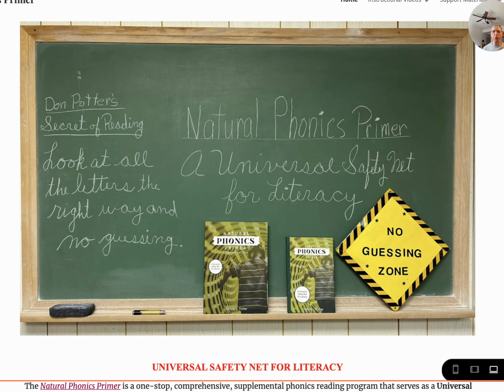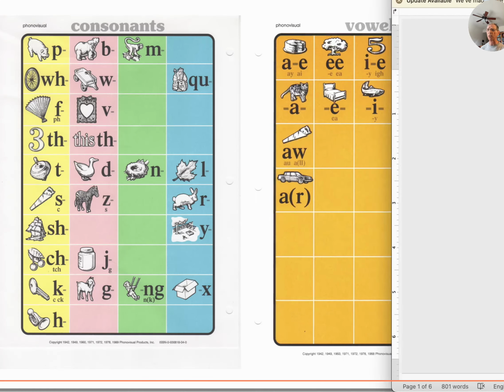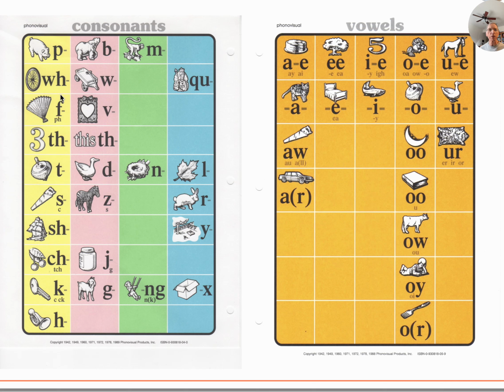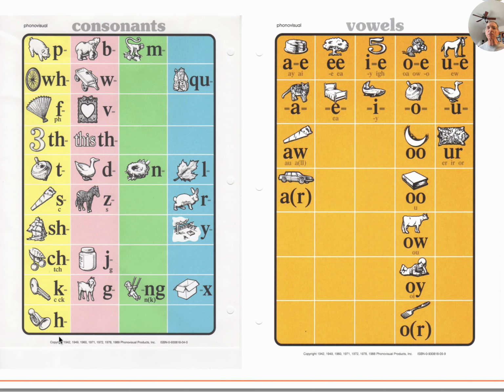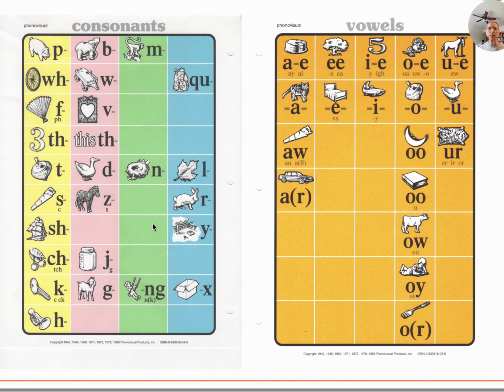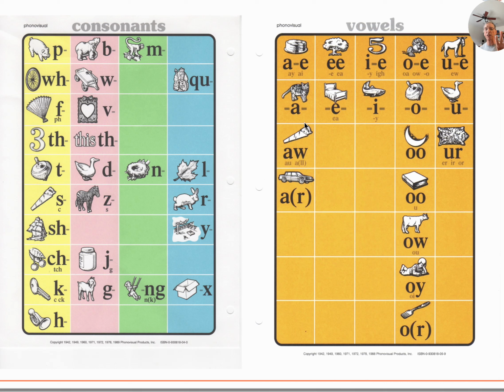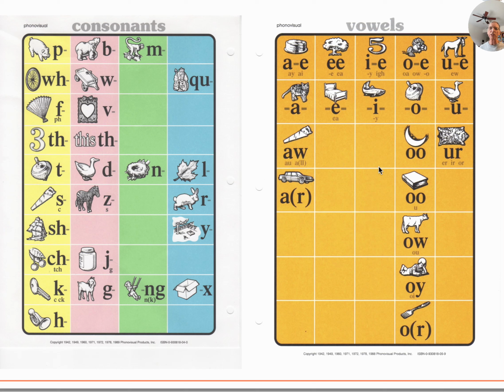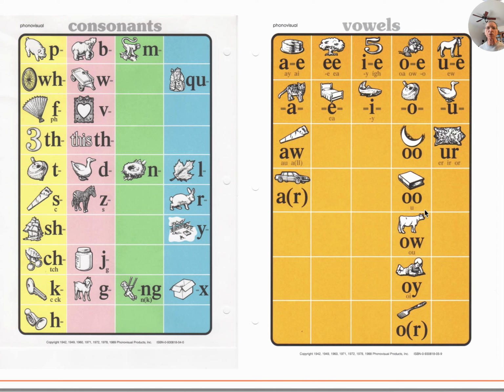Phonovisual Phonics Charts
This video is a practical presentation of the Alphabet and Phonovisual Phonics Charts.